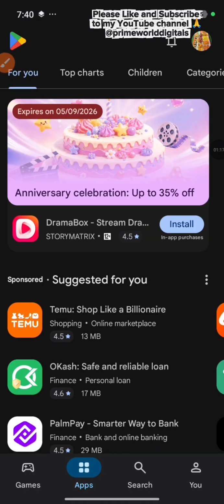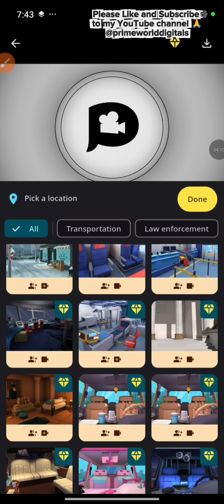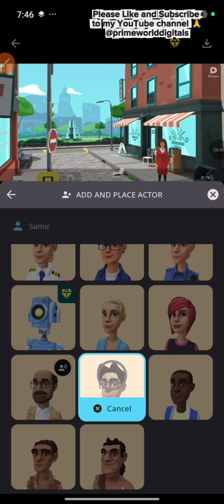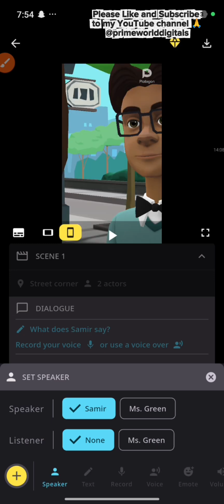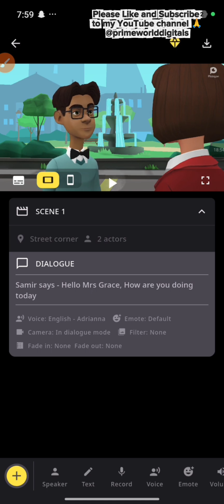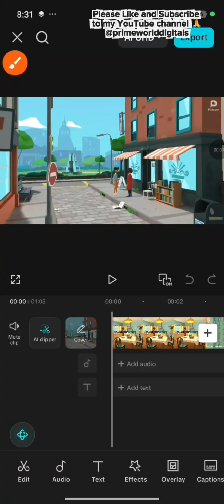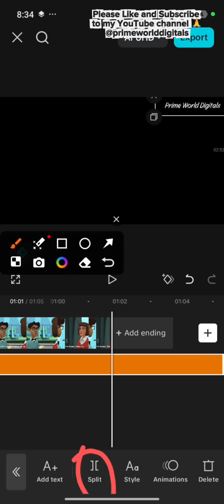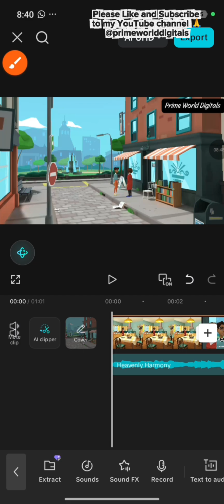Day 2 of our 5 days FREE AI and Video Editing Class ( How to create realistic 3d Cartoon videos)